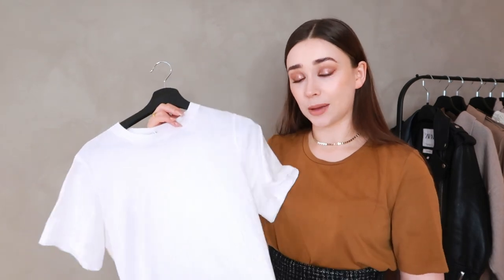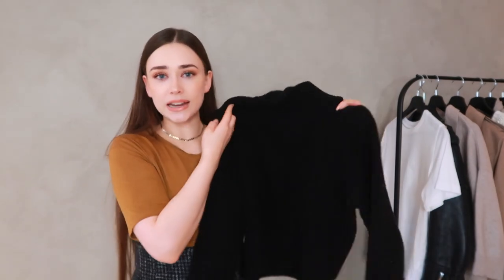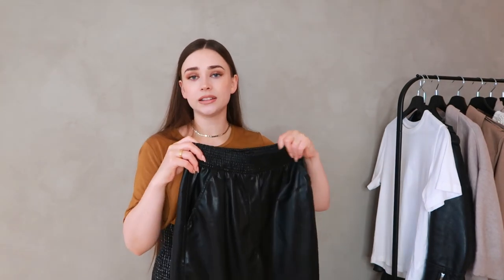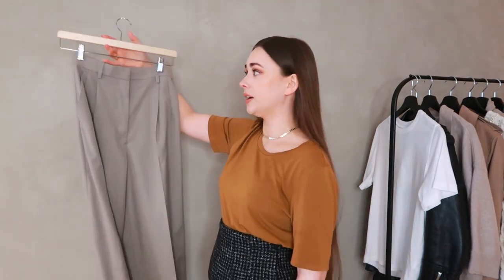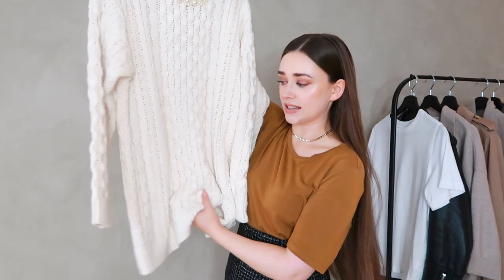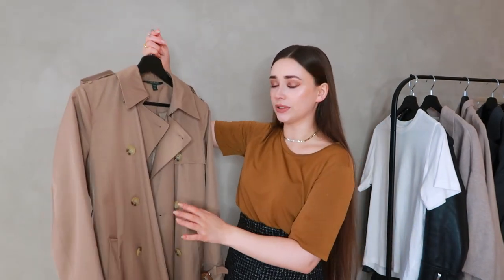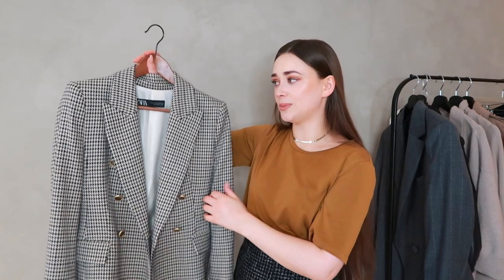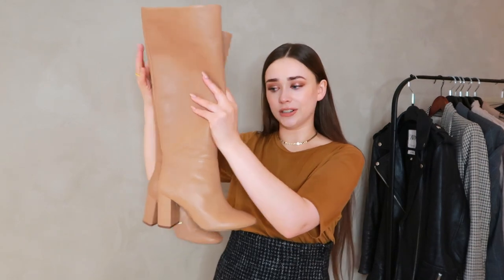17 Piece Fall Capsule Wardrobe | 40+ FALL OUTFITS 🍁 LOOKBOOK 🍁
I love the capsule wardrobe and have put together my own  17 piece capsule wardrobe for this fall season. It's the perfect foundation of basics for your wardrobe and as you can see, these 17 pieces (including accessories) so easily pair into over 40 different outfits! I hope you enjoy the lookbook as well, let me know what you think 🥰

CHAPTERS
00:00 - 2:50 How I do the Capsule Wardrobe + Tips
2:50 - 5:36 Tops
5:35 - 9:46 Bottoms
9:46 - 11:36 Dresses
11:36 - 15:42 Outerwear / layering pieces
15:42 - 20:08 Accessories
20:08 - 22:41 40 Outfit Ideas | Lookbook

🍂 ITEMS 🍂
TOPS

DRESSES
Short knit sweater dress (similar)

Note: This video is not sponsored, all opinions are my own and I have
paid for all the items mentioned in this video. The links are of course completely voluntary to use and support me and the running of this channel.